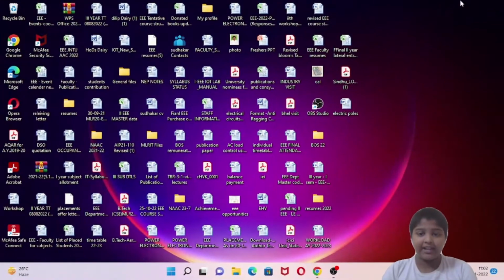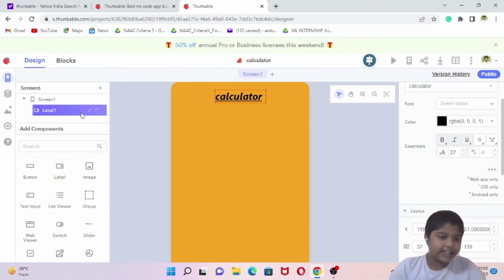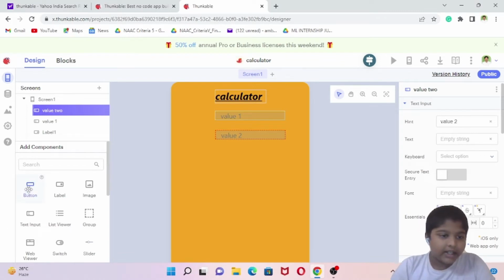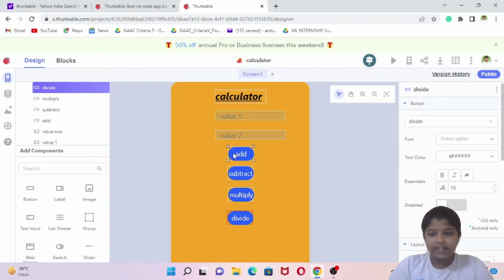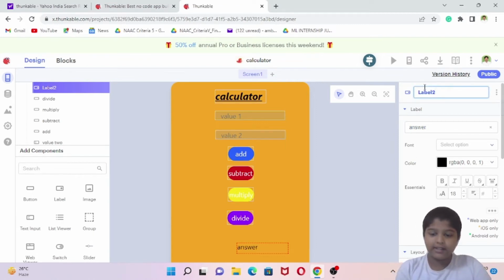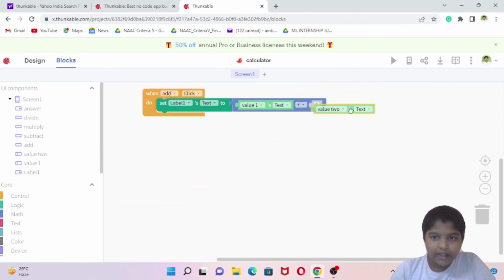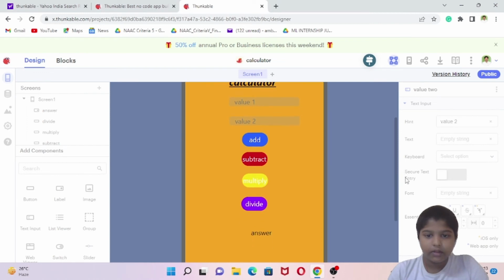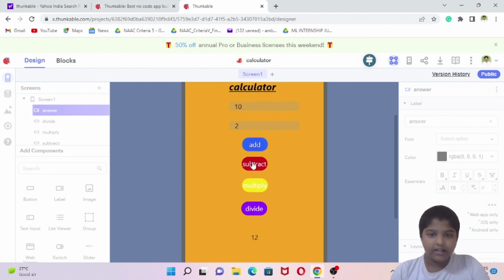How to make calculator in thunkable.